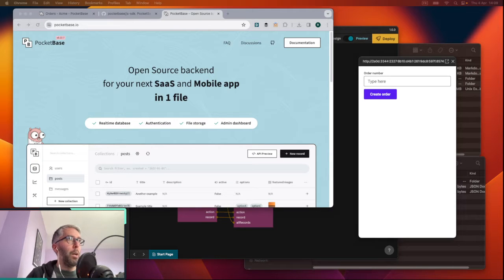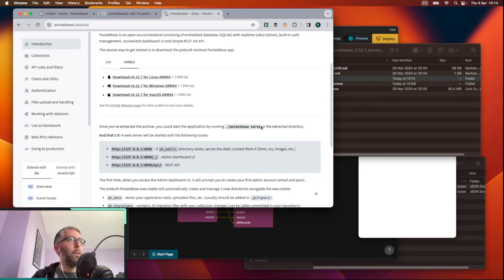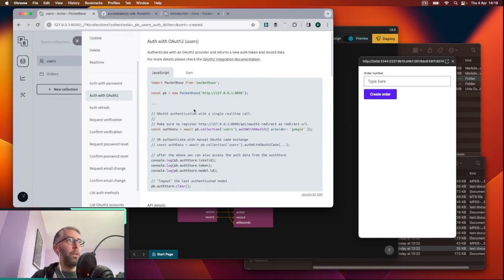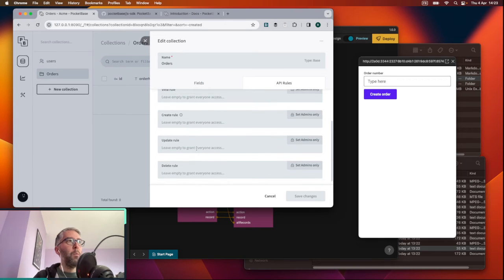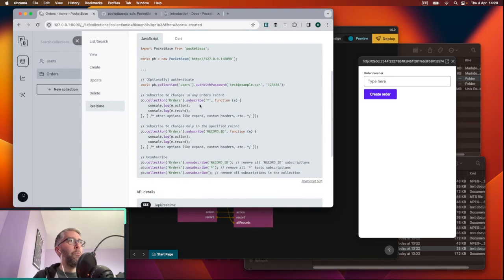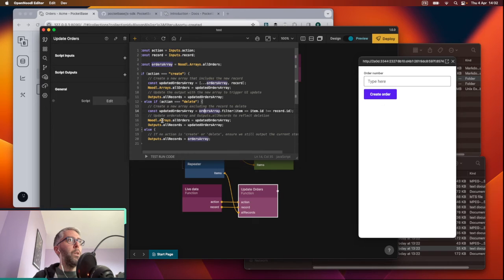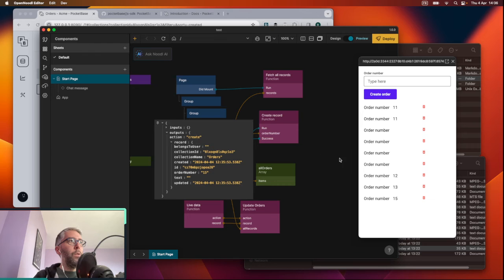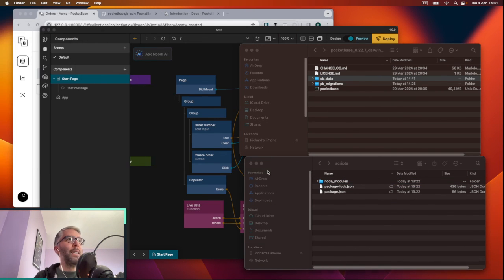PocketBase + Noodl = your perfect tech stack?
Forget about Supabase, say adios to Firebase, all hail PocketBase - an open source back end server using SQLite and written in Go. Join me in this video where I explore setting up PocketBase (a two minute job) and connecting it to Noodl (a five minute job) to create a full stack web application with the tiniest footprint you've ever seen. Did I mention it also handles file storage and LIVE DATA subscriptions? 😜

Contents
00:00 Intro to PocketBase
02:19 Installing PocketBase locally
05:40 Adding PocketBase to Noodl
08:06 Adding PocketBase to Noodl functions
10:56 Configuring PocketBase collections
20:56 Querying records from Noodl
24:17 Creating a live data subscription
26:29 Outro and final thoughts